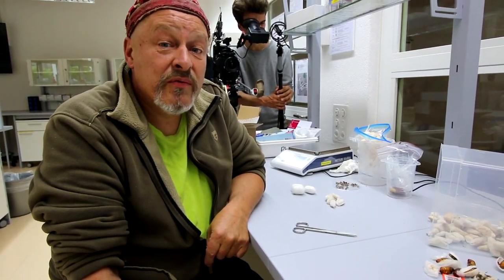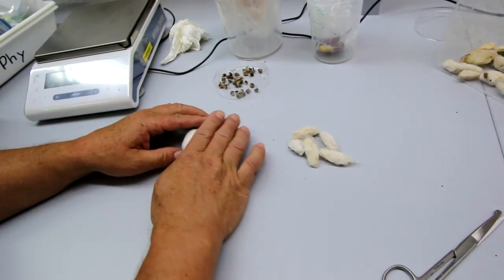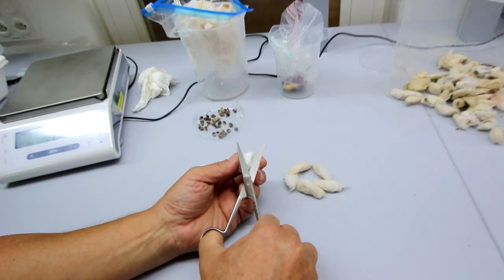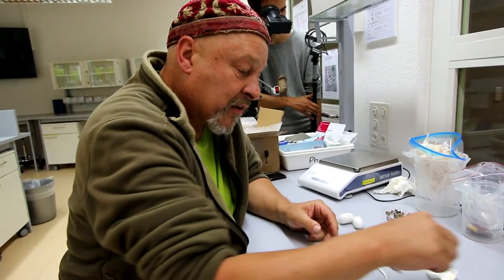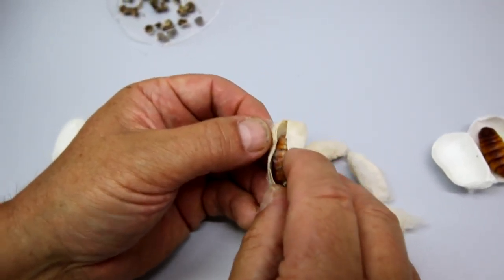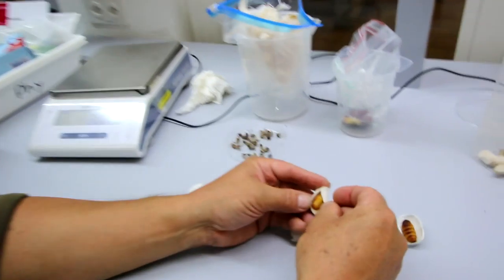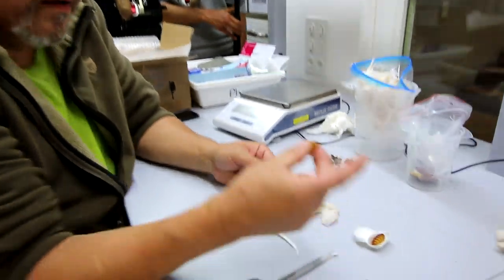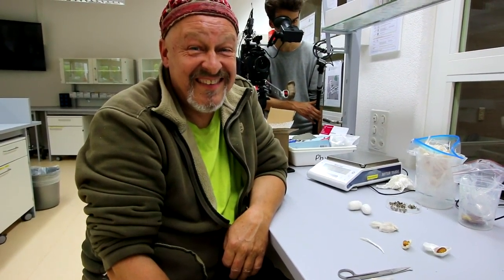Samia ricini - Removing pupas from the cocoon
To take samples for the food technology researches, pupas have to be removed from the cocoon.